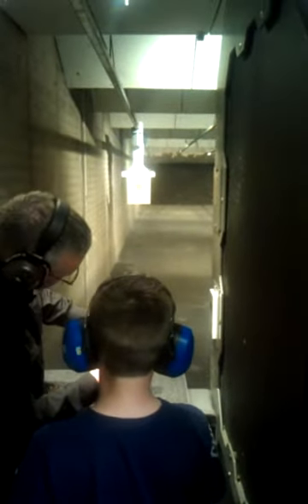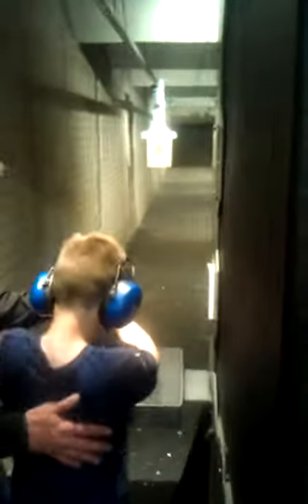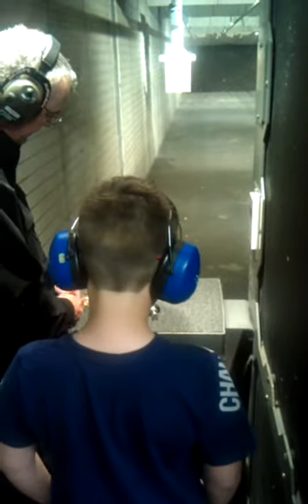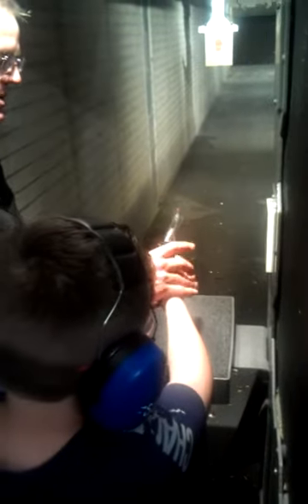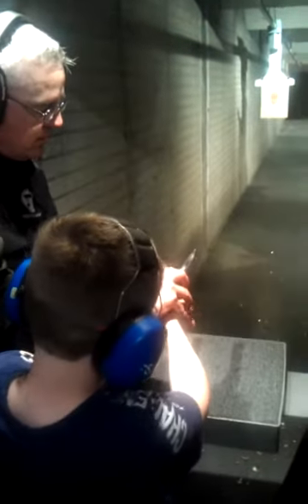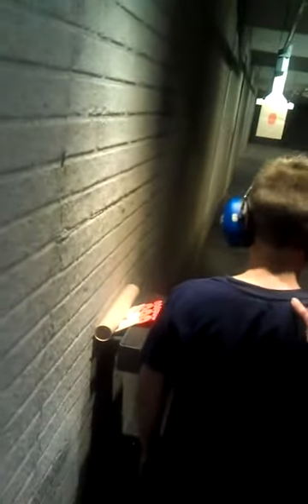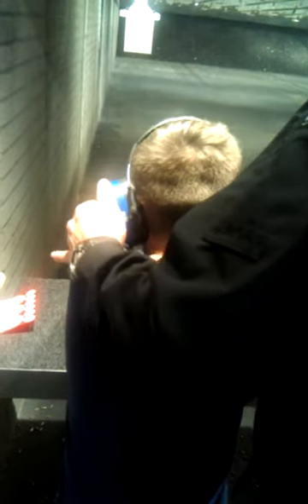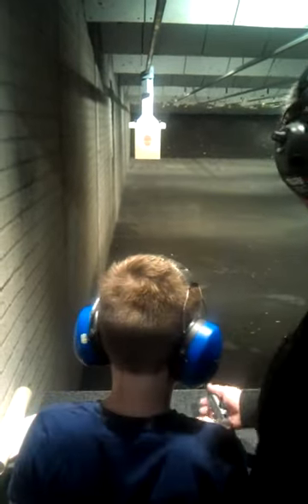Preston's first time at the range.